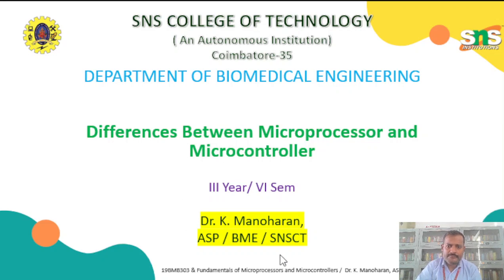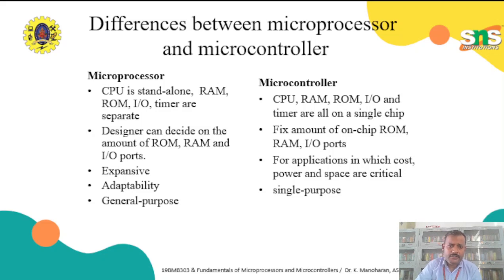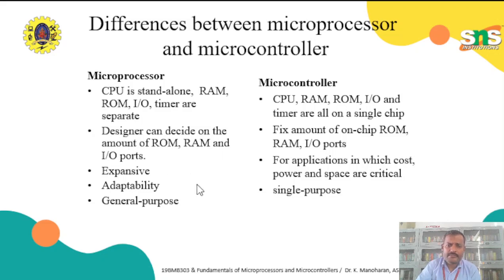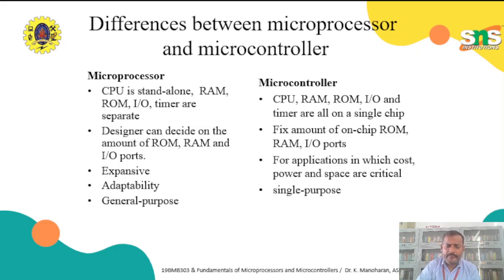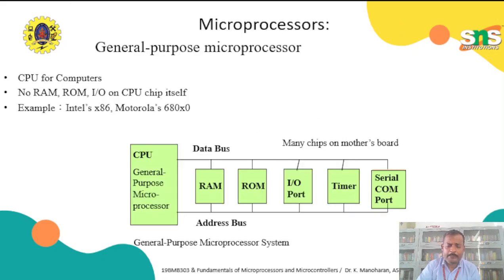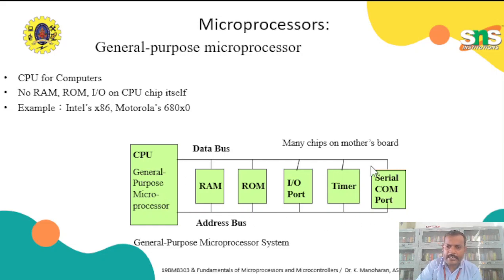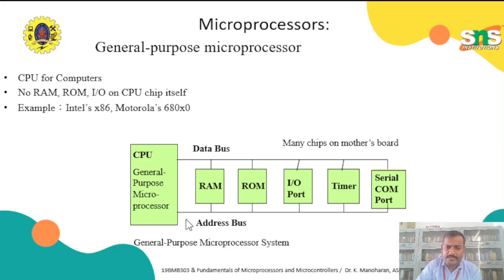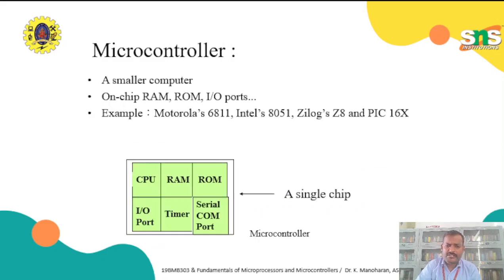Differences Between Microprocessor and Microcontroller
Microprocessors serve as standalone processing units designed for executing complex tasks in general-purpose computing systems, requiring external components like memory, I/O devices, and peripherals to function effectively. In contrast, microcontrollers integrate a processor, memory, I/O ports, and peripherals on a single chip, offering a self-contained solution for embedded systems. Microprocessors typically have higher processing power and are suitable for multitasking and computation-intensive applications. Microcontrollers, on the other hand, are favored for real-time embedded systems where size, power consumption, and cost are critical factors. Microprocessors often require additional external support circuitry, increasing system complexity and cost, while microcontrollers offer simplicity and compactness due to their integrated design. Additionally, microcontrollers often include built-in features like analog-to-digital converters, timers, and communication interfaces, tailored for embedded applications, whereas microprocessors lack these integrated features and rely on external components for such functionalities.